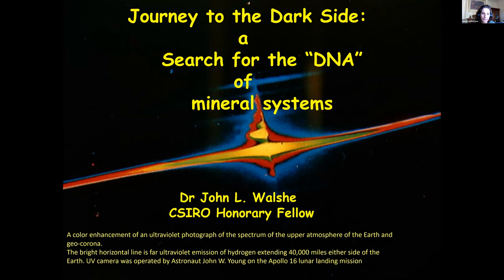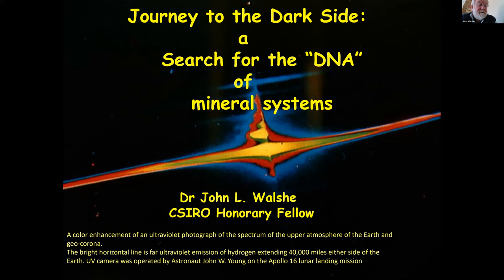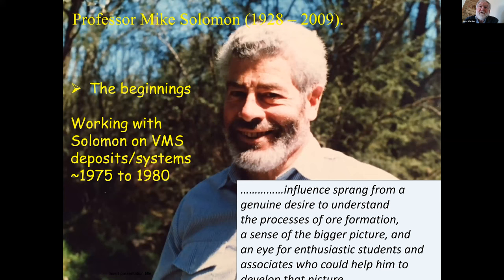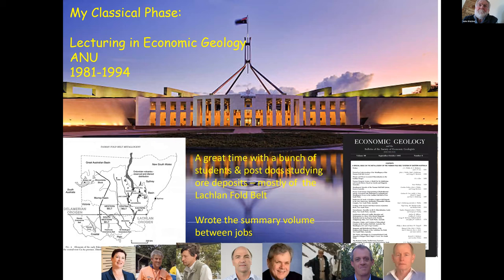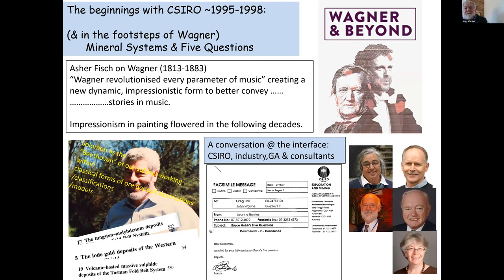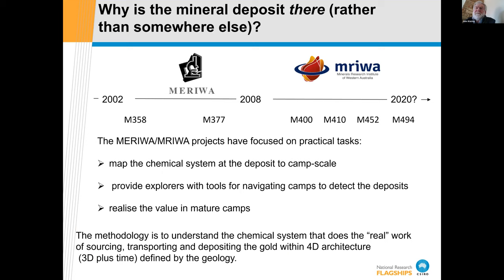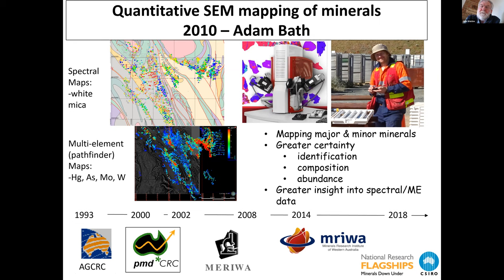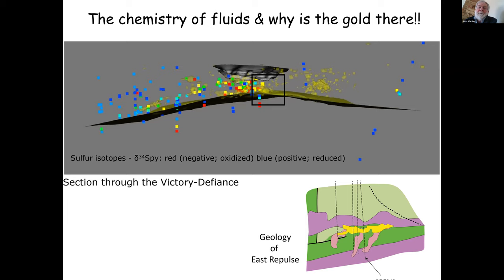John Walshe presents 'Journey to the Dark Side": A Search for the "DNA" of Mineral Systems'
John Walshe presents 'Journey to the Dark Side": A Search for the "DNA" of  Mineral Systems' for the GSA SGEG Facets of Exploration Webinar Series.

August 2022

Abstract: This talk looks back over more than 45 years of ore deposit/mineral systems studies and application to mineral exploration. It charts an evolution in conceptual thinking from classical ore deposit models to mineral system concepts and documents progress in learning to map late Archean Au systems of WA. The methodology was to understand the chemical system that does the “real” work of sourcing, transporting and depositing the gold within 4D architecture (3D plus time) defined by the geology.  A series of MERIWA/MRIWA projects (~2002 to 2019) focused on practical tasks of mapping the chemical system at deposit to camp-scale and providing explorers with tools for navigating camps to find the deposits. Arguably, the Late Archean Au systems were bigger than we ever imagined. It is possible to think of the systems that created the Earth’s major mineral deposits and provinces as volato-thermally driven chemical engines with roots deep in the mantle, possibly the core. Metal transport and deposition capacities will be closely linked to the propagation of redox and related physico-chemical gradients through systems. Such arguments imply quite specific links between the formation of the Earth’s resources across time and space, secular changes in architecture and geochemistry of the planet over some 4.5 billion years of evolution and Earth phenomena such as mass extinction events, global anoxia and atmospheric evolution. The evolution in conceptual thinking from classical deposit models to mineral systems concepts is a work in progress. A critical step in the journey is mapping, at various scales, the limited number of physico-chemical gradients (e.g. T, redox, pH, activity H2O, salinity) that drive metal mobility. Gradient maps will “change the world” of resource studies.  The challenge remains to construct testable, scale-integrated/4D models to Earth Scale and independent of the commodity.

Biography: Dr Walshe graduated from the University of Tasmania, completing his PhD on The Geochemistry of the Mount Lyell Copper Deposits in 1977.  From 1981 to 1995 he lectured in Economic Geology at the Australian National University, Canberra, Australia.  With students, he studied base and precious metal deposits of the Lachlan Fold Belt and coedited a volume on the Metallogeny of the Tasman Fold Belt. On joining CSIRO in 1996, Dr Walshe worked on the development of mineral system concepts and application to mineral exploration, mostly based at the Australian Resources Research Centre, Kensington, WA. A focus was on understanding the links between the chemistry of systems and the geological framework.  He contributed to the AGCRC (Australian Geodynamics CRC), the pmd*CRC (predictive mineral discovery CRC) and led AMIRA and MERIWA projects, from ~2002 to 2019, on the application of new conceptual models to brownfields exploration in the Eastern Goldfields, WA. For a time, the MERIWA projects supported the 'embedded researcher' program in the Eastern Goldfields.  Dr Walshe has a particular interest in earth-scale geochemical systems, their links to mineral systems and to processes of formation of the Earth’s giant resources. Dr Walshe retired from the CSIRO in January 2022